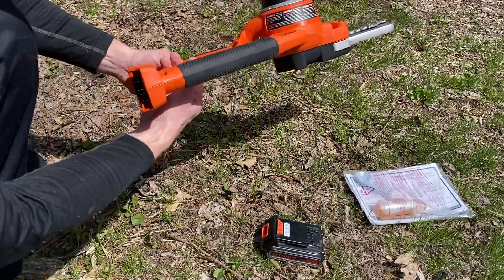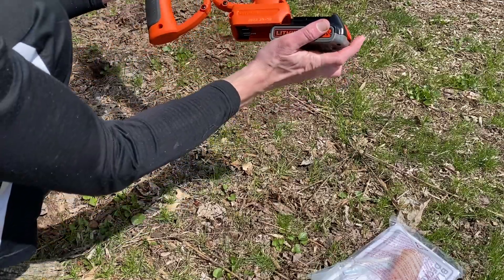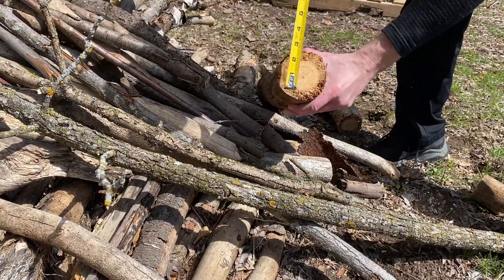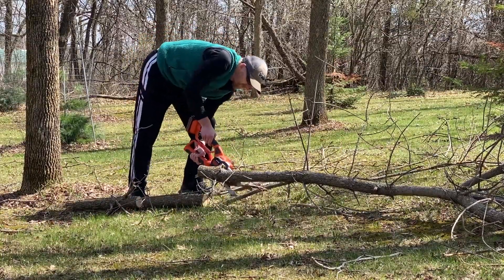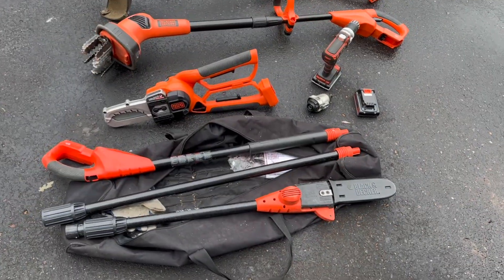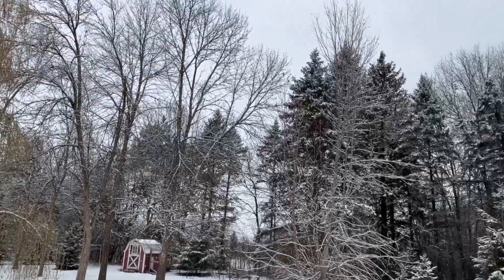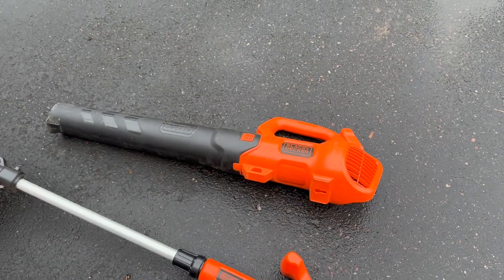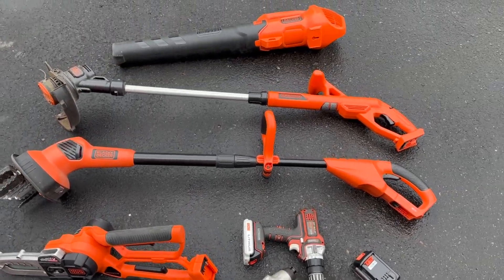Black and Decker 20V Max Alligator Lopper Review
The Black+Decker 20V Max tool ecosystem is an affordable way to build your collection of quality tools that will last many years.  I've been impressed with how durable these tools are and what incredible value they give.  I recently got the Alligator Lopper and again was impressed with its usefulness.

Alligator Lopper with 2.0 Ah battery
Battery Only 2.0 Ah
Matrix Drill Kit
Matrix Trim Saw Attachment
Leaf Blower
Pole Saw
Garden Tiller Tool Only

Try Amazon Prime!  Shipping, Music, Videos, Deals!  It's awesome!
Amazon Prime
18-24 year olds and Student Prime

Did you know my 4Runner is on Instagram?  Check it out!